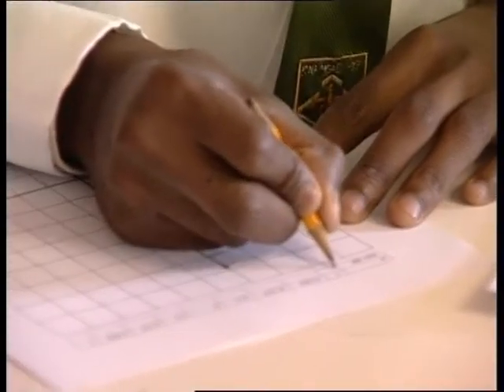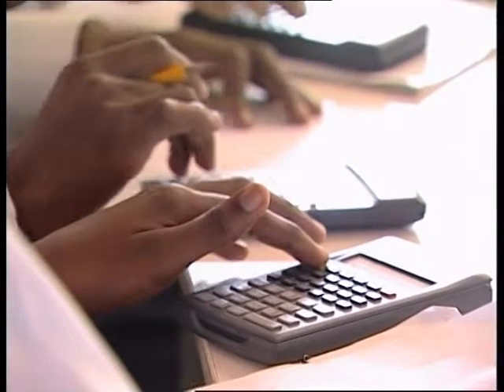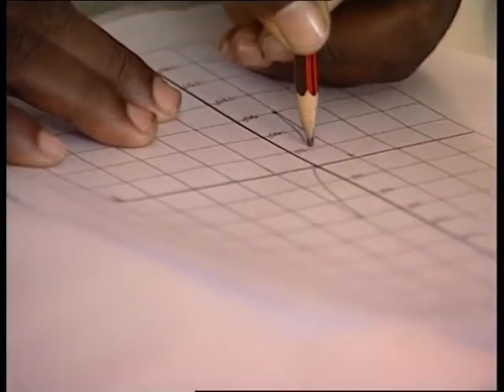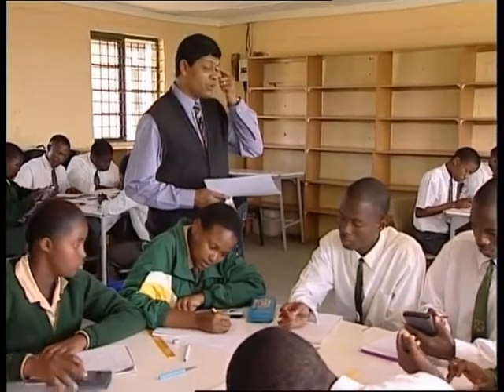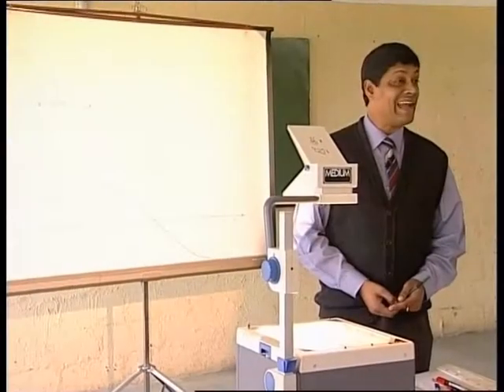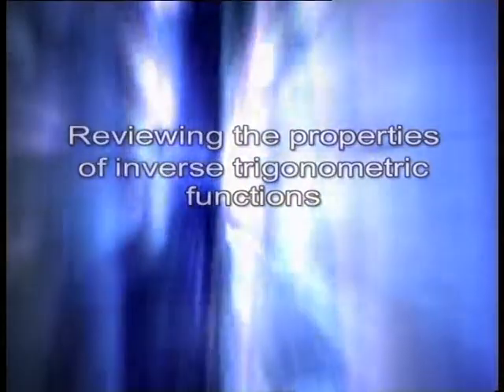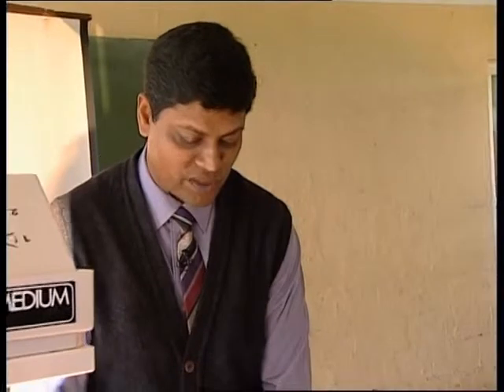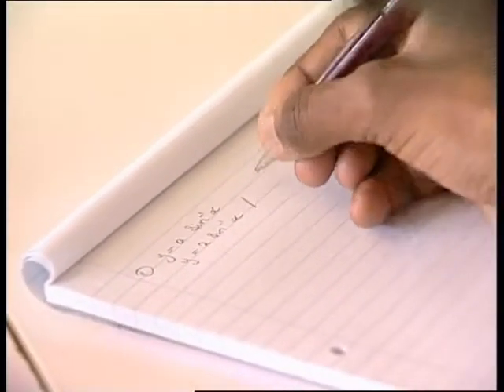MC Maths 28 - Trigonometry - Inverse Functions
The teacher guides learners in investigating the relationships between the sine, cosine and tan functions on the one hand and the inverse trigonometry functions on the other. After the lesson a panel of experts discuss issues raised by the lesson.